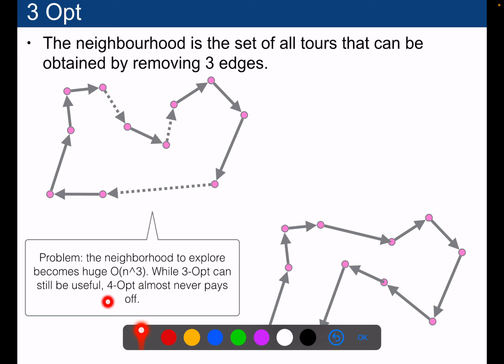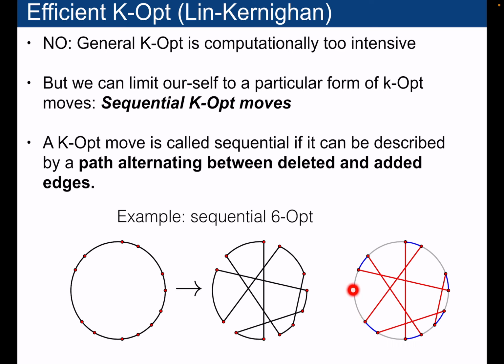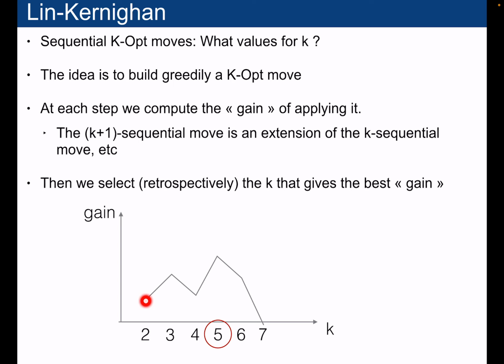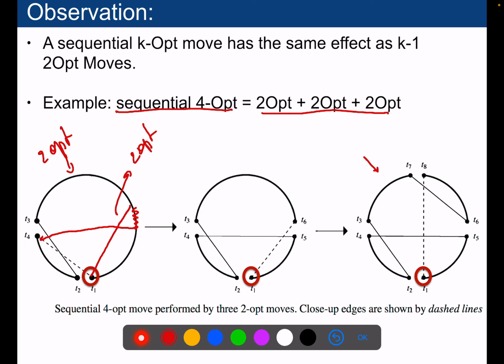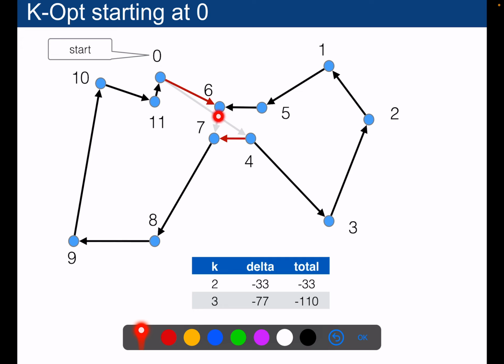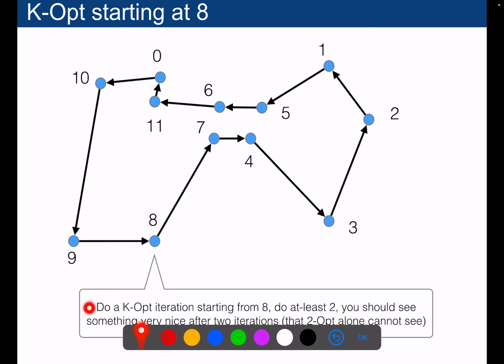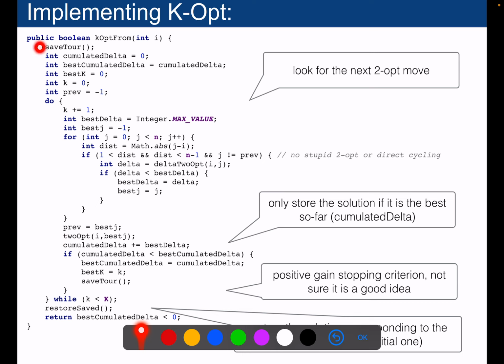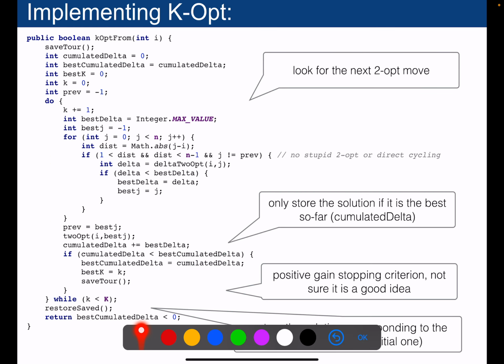ls 09 kopt